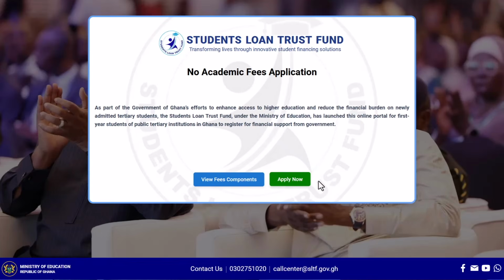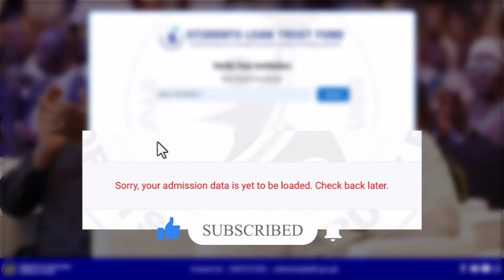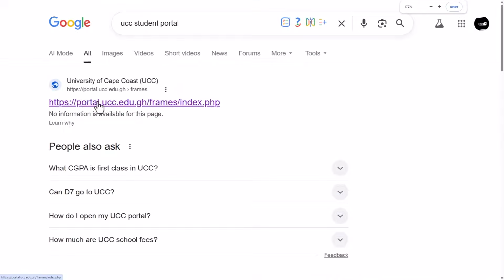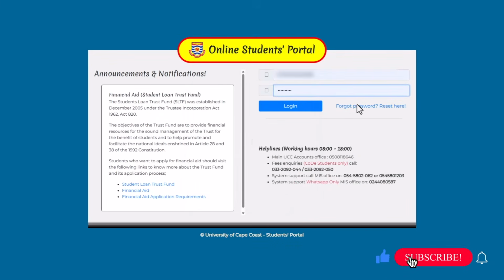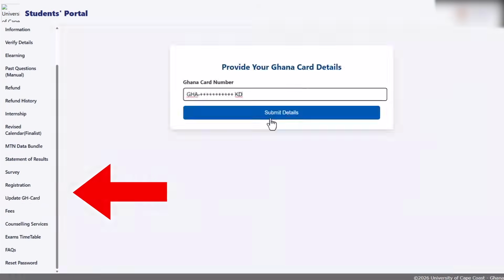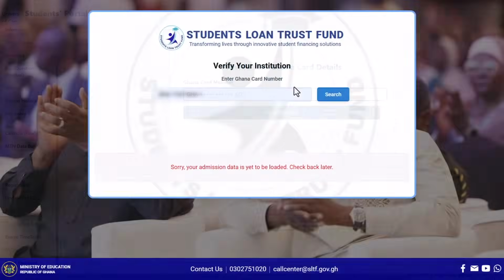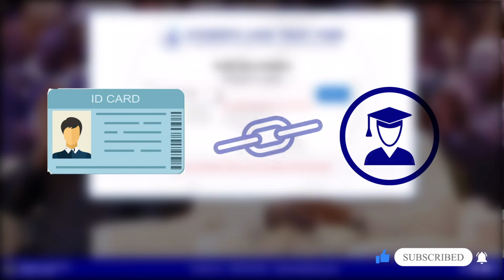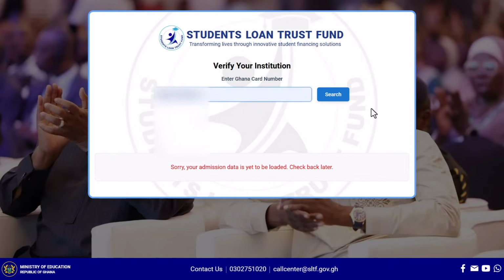Apply for Student Loan - ID Update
Are you a student looking to apply for the SLTF (Student Loan Trust Fund) successfully?
This step-by-step guide will show you exactly how to update your student details in the system so your application goes through without issues

If you're applying for the Student Loan Trust Fund and encounter a "data not found" error after entering your GhanaCard number, don't panic! This video explains that the issue often arises because your GhanaCard is not linked to your school account, affecting financial literacy and access to student debt relief. We'll guide you through logging into your student portal to verify your details, helping you how to save money on potential application issues and ensuring your save plan is on track.